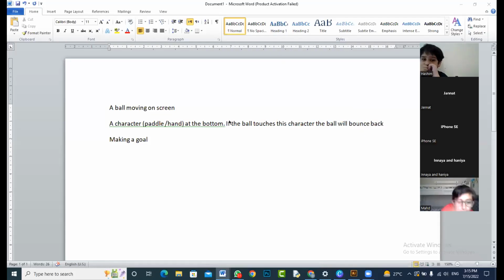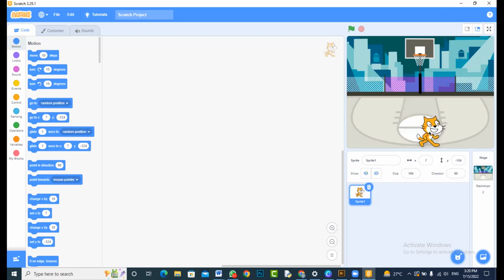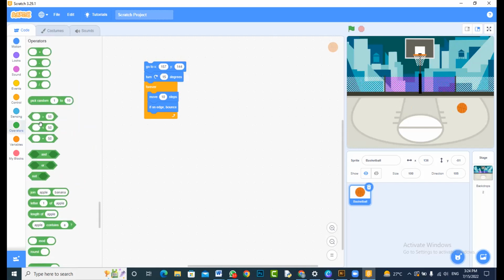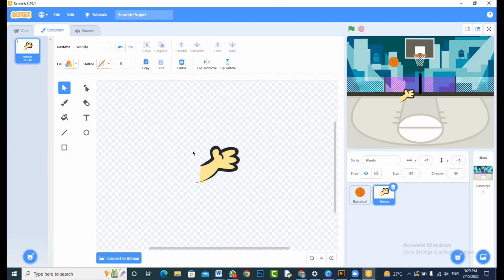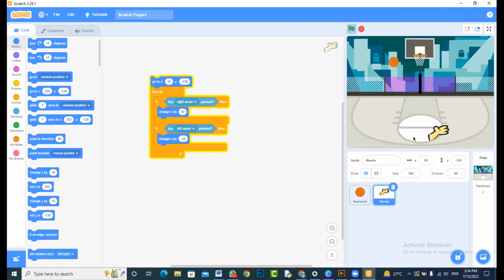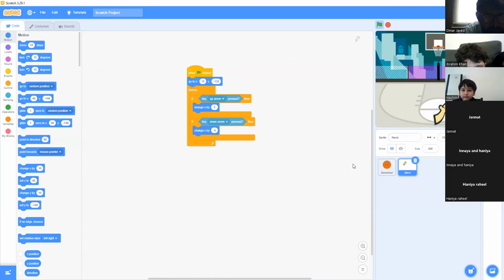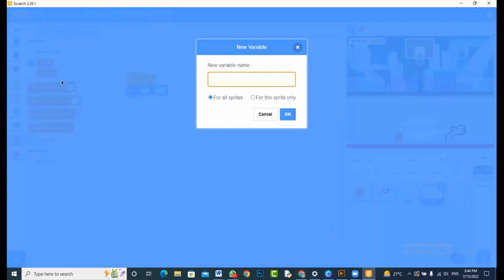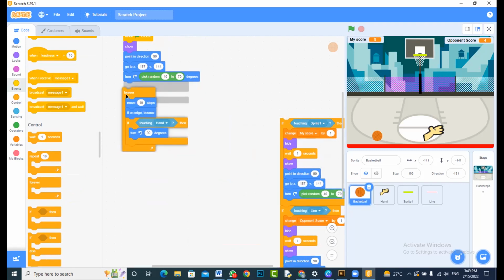Basketball game in scratch part 1